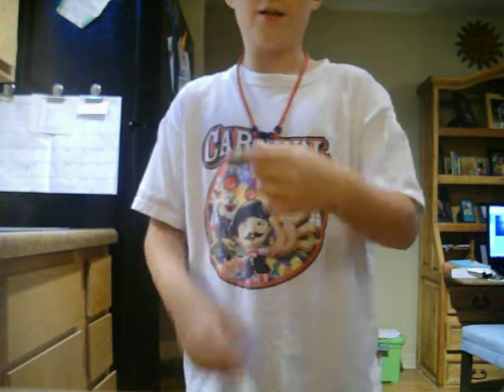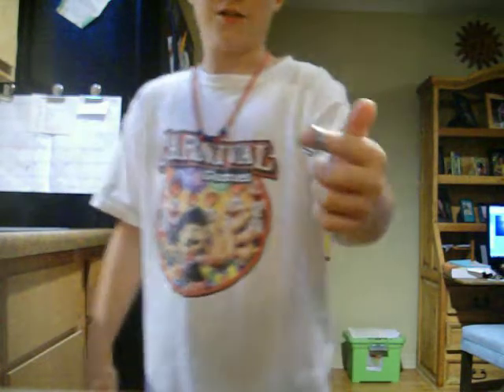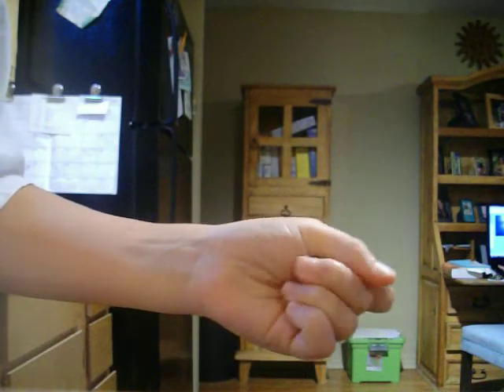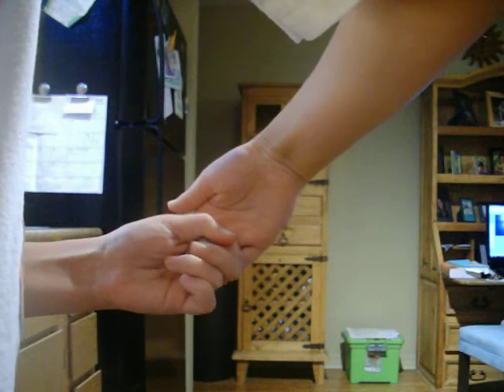how to vanish a ring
i show how to vanish a ring